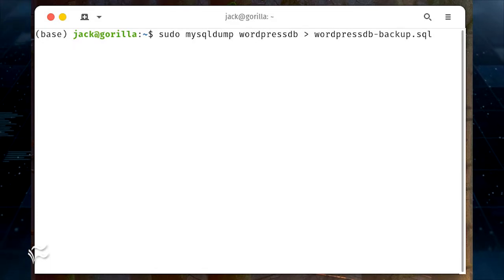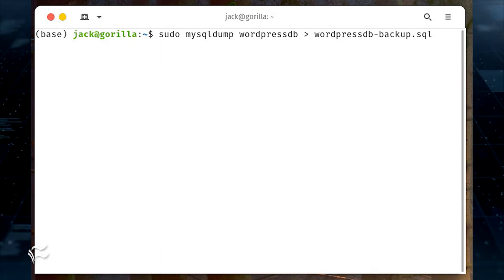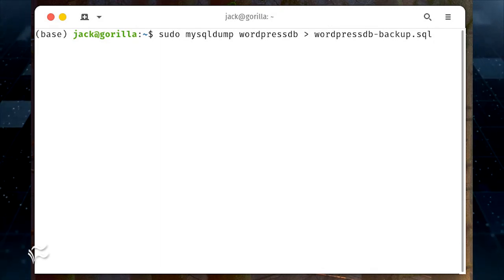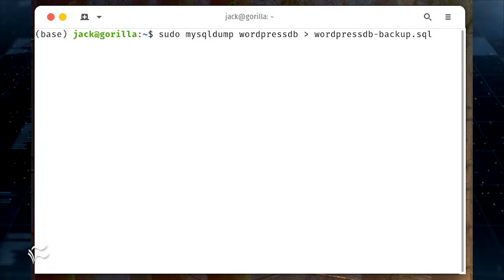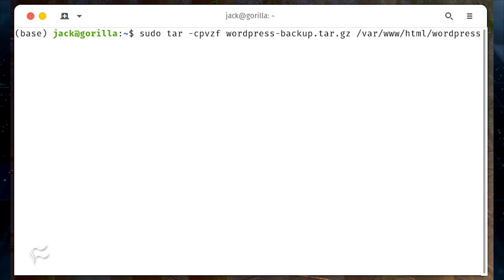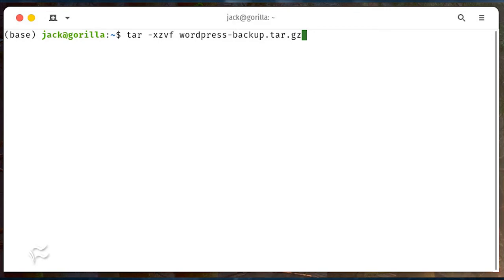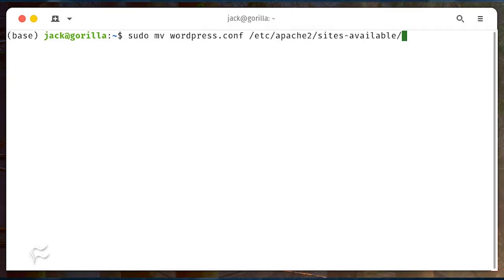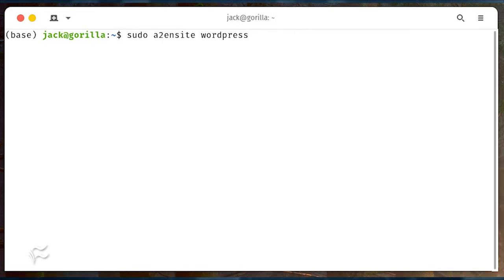Here's how to back up and restore a website on Linux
Ever wonder how to back up a website on Linux? Jack Wallen shows you how easy it can be.